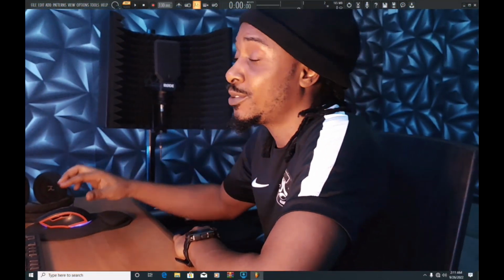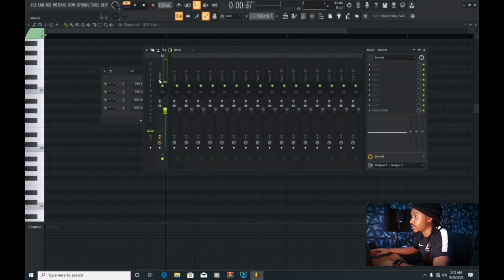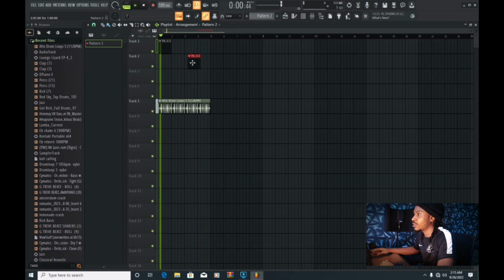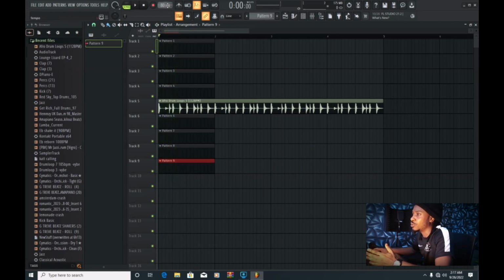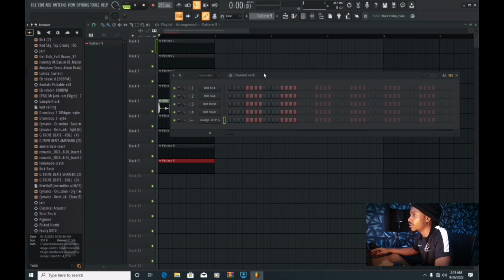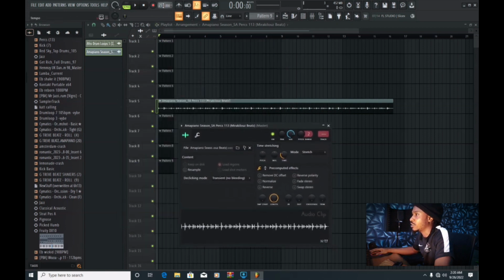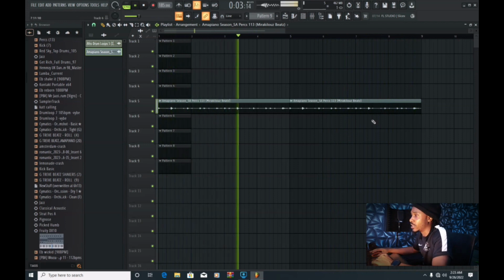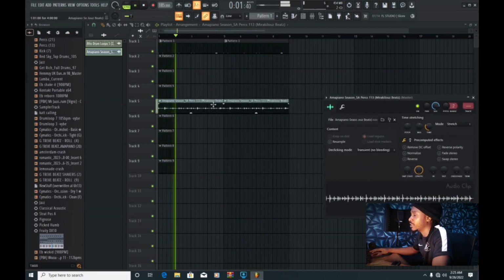FL Studio Beginner's Guide 5tips#FLStudioTips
Briefly showering what beginners will learn, basic navigation, key features, and any cool tips